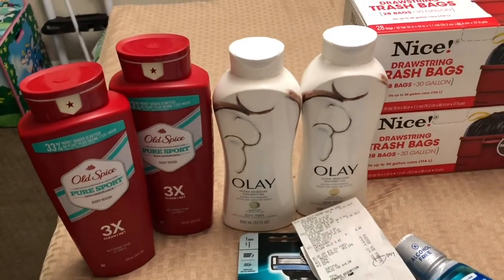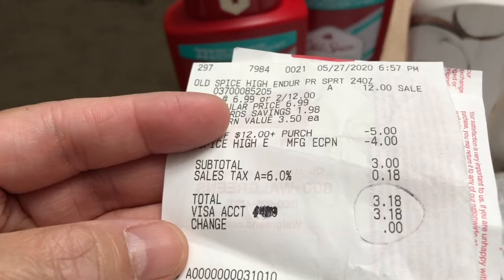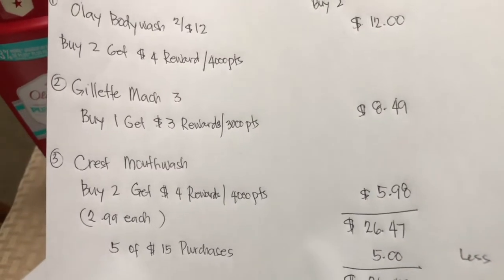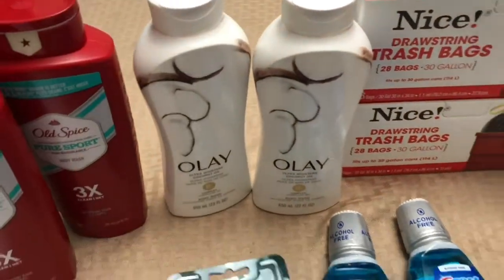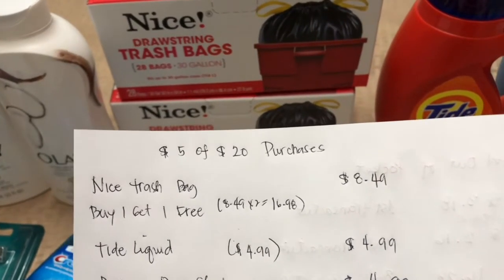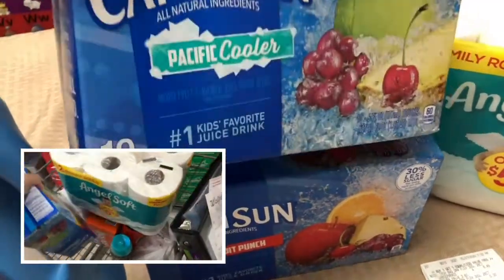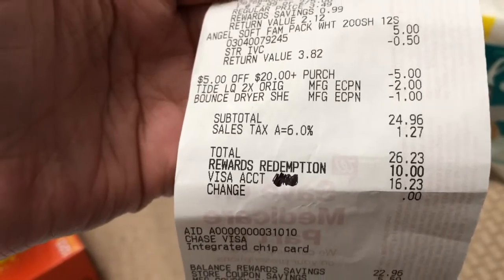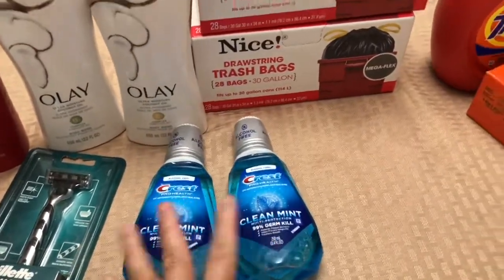WALGREENS COUPONING HAUL 5/24 - 5/30 DEALS | ALL DIGITAL COUPONS | IN STORE COUPONING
Music Credit to:
Title: Present by Ikson
Genre and Mood: Holiday · Calm